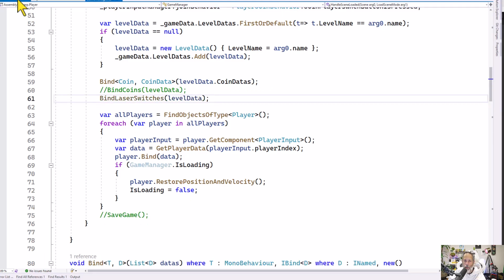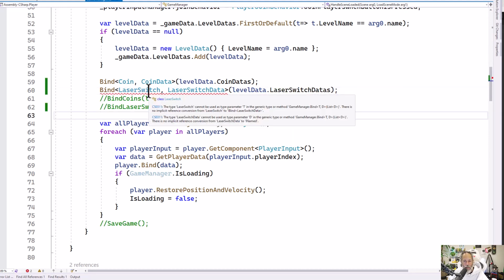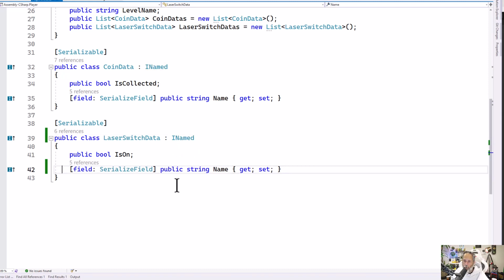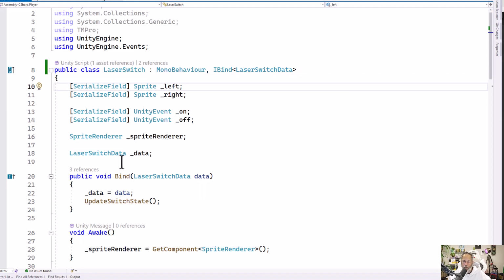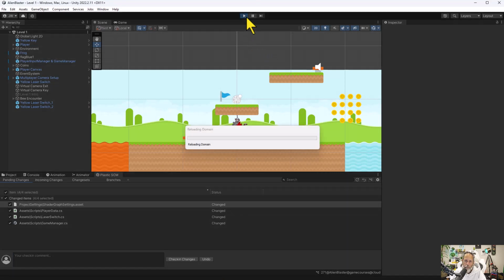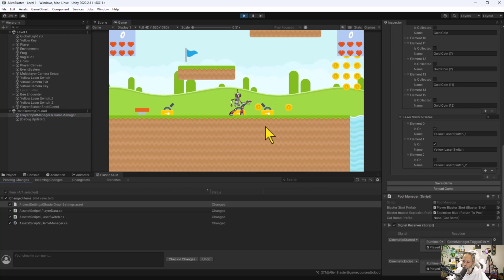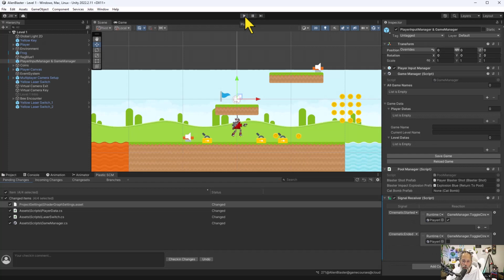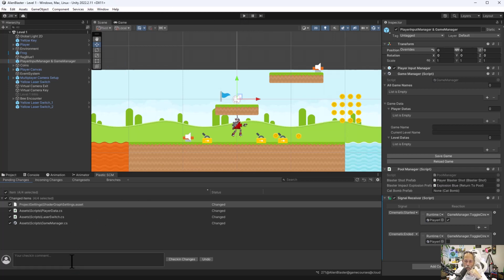43B - Generic Laser Switches